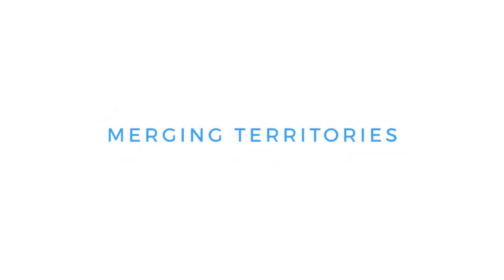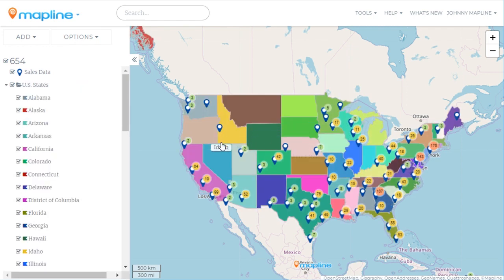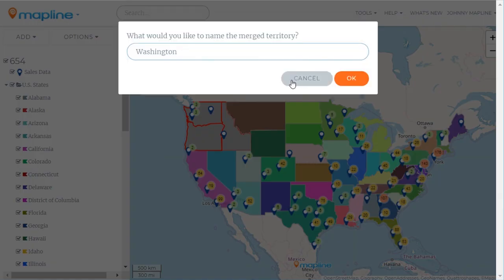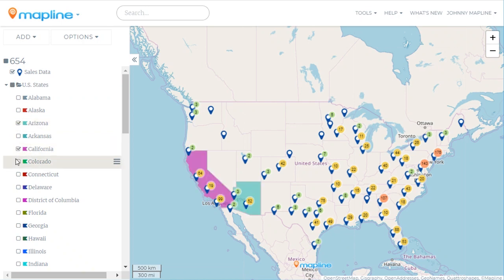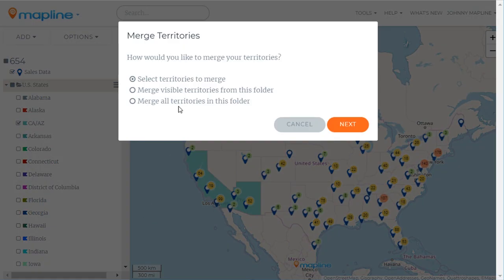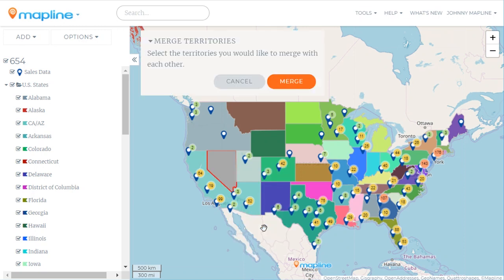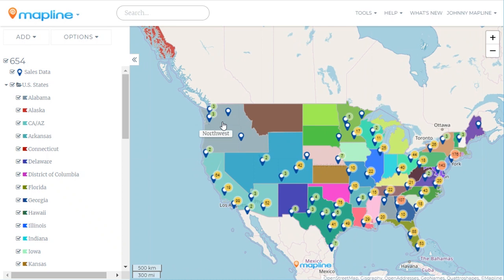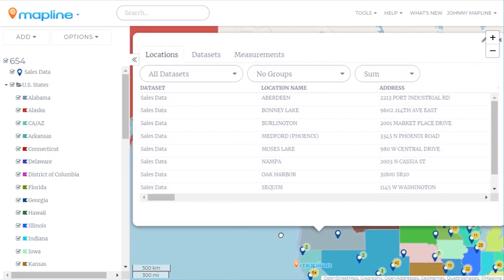Merge Territories in Seconds for Easy Management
Mapline makes it simple to manage your territories. In seconds, you can combine zip codes, counties, states, and even custom shapes into territories for your company. Then you can get a summary of all of the data within that area. It is so simple.